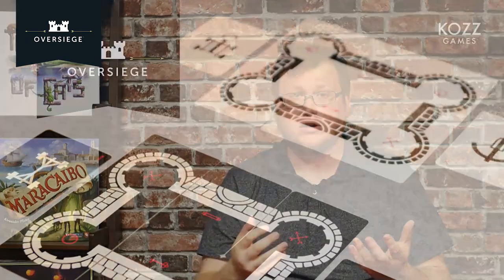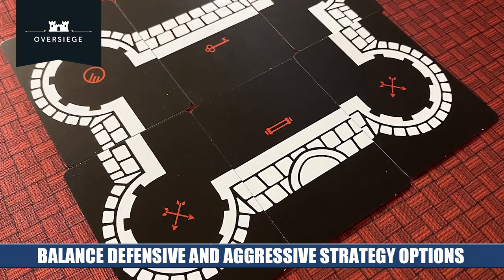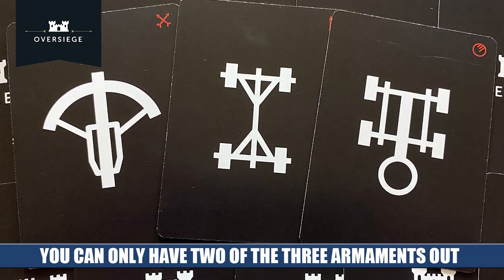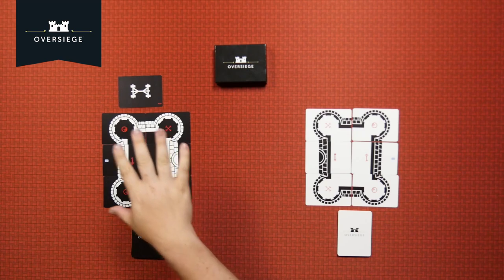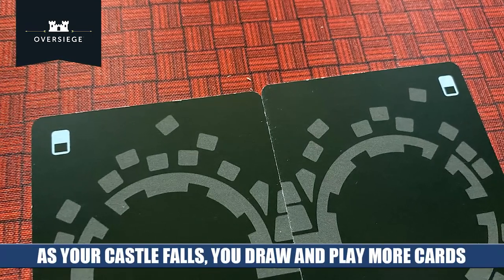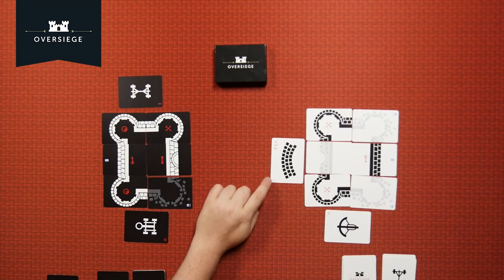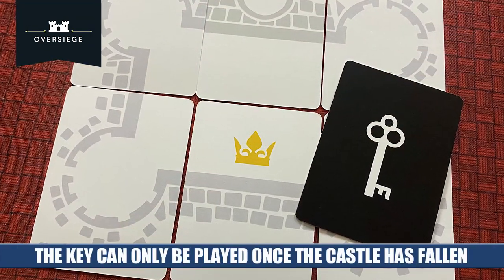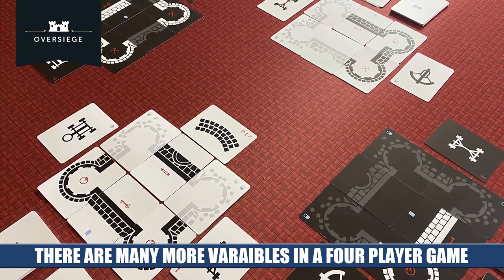Oversiege Preview by Man vs Meeple (Kozz Games)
2+ Players
20-30 Minutes
10+ Years of Age